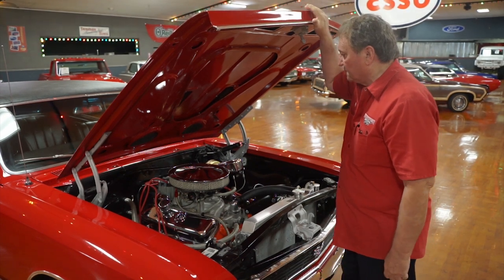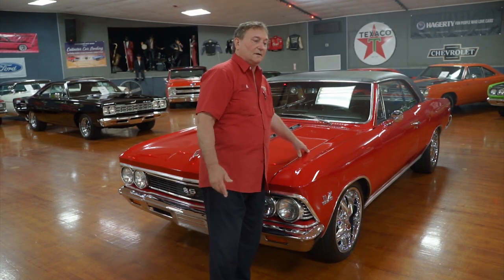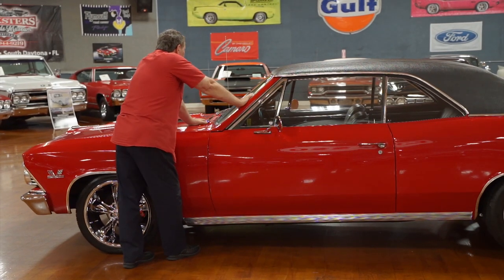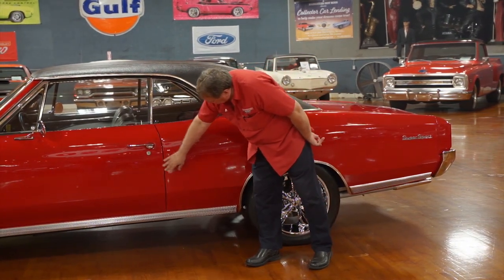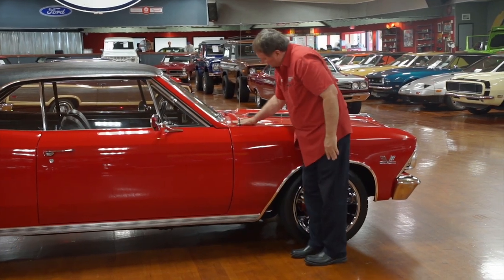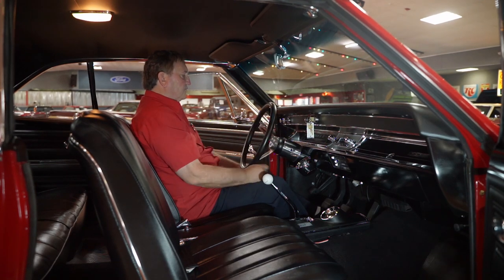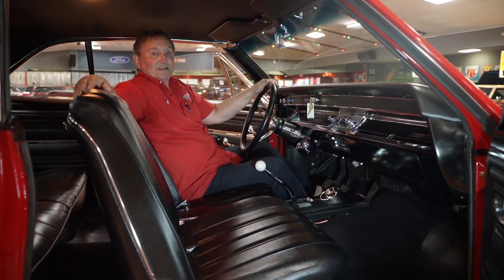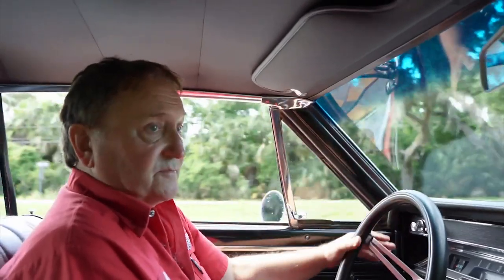1966 CHEVROLET CHEVELLE SS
Come Check Out Our 66 138 Code SS Chevelle Here At Hanksters In Daytona Beach, Florida. To See Pictures And More